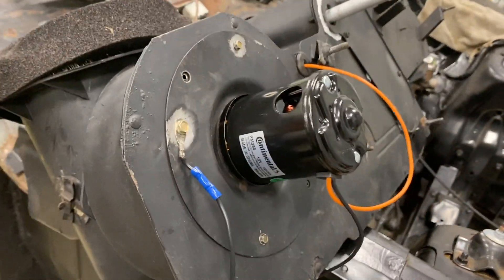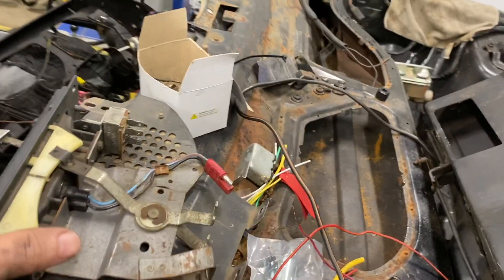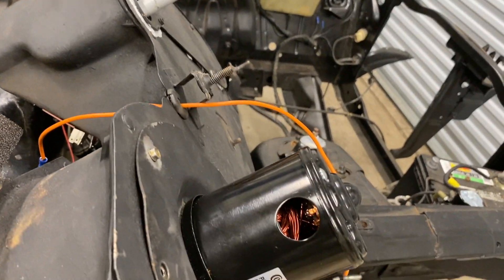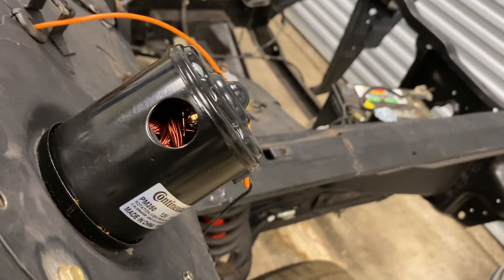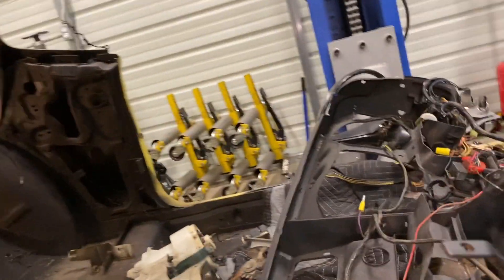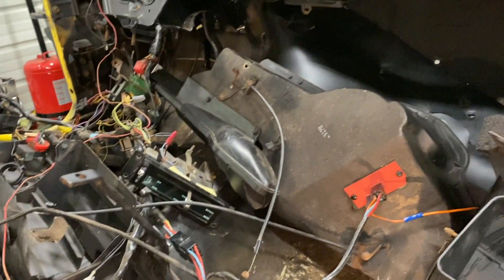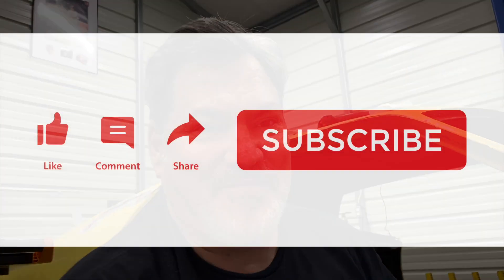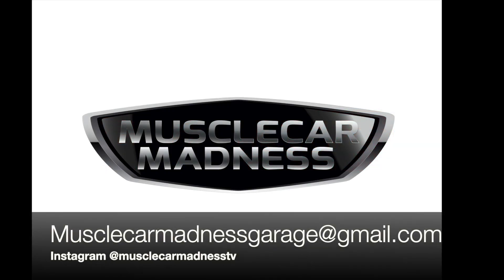YES!!! The 1972 R-Code Dash Is DONE! Finally, It's Time To Move On. Heater Motor Works.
I installed the heater motor and new switch and it finally turned on. What a relief after all of those problems but now we can move on to the body. Also a big surprise next week at Muscle Car Madness Garage.

1st run of the official MCMG Swag.